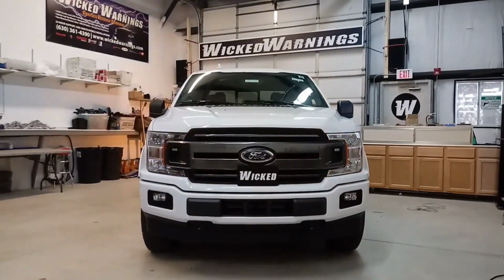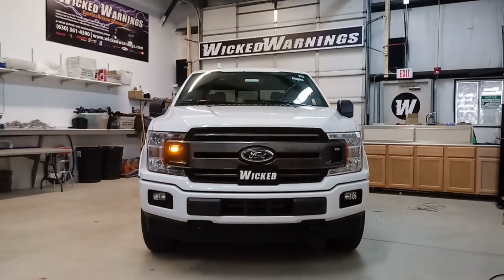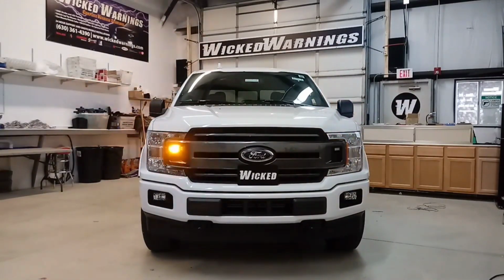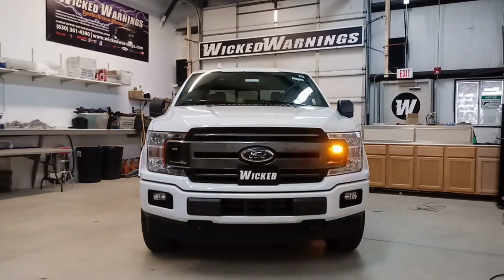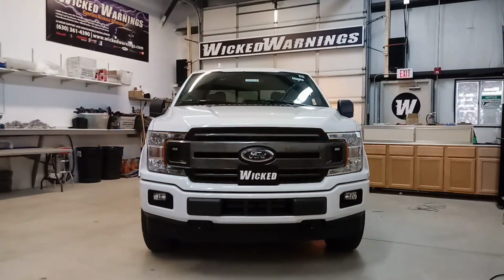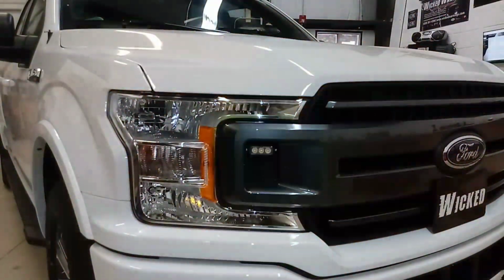2019 Ford F-150 LED Strobe Lights for Trucks - 4 Corner Safety Kit in Amber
**A link including all products needed to re-create this package is included in the description below.** In this video, we show a simple and standard LED strobe lights for trucks package on a 2019 F150 with the sport package. View the 4 corner safety kit in amber coming soon to the Wicked Warnings online store. In the front, we used TIR-3 LED strobe lights by Wicked Warnings mounted in the grill. The TIR-3 LED strobe lights fit all new body F150 grills. In the back of this truck, we used our LED HAW DUO strobe lights in the HD version.

All Wicked Warnings products featured in this video are linked below. Keep an eye out for this new turn-key 4 corner safety kit in our Wicked Warnings online store and view full product details

Wicked Warnings works alongside each of our clients to develop custom safety and lighting systems for both personal vehicles and fleets. With Wicked Warnings, you receive more than just top-grade products; you receive advice and support from industry leading experts.